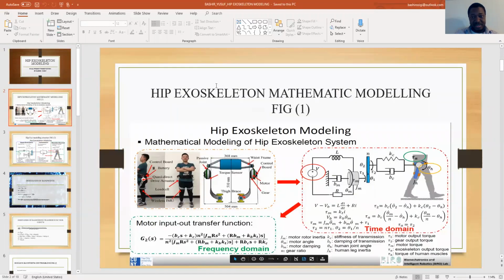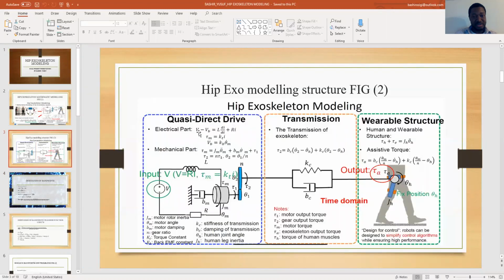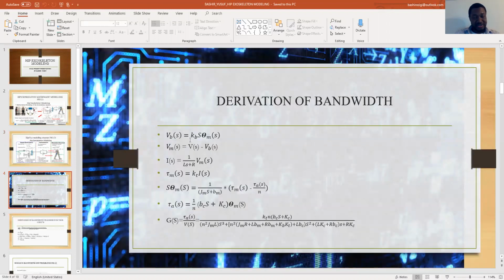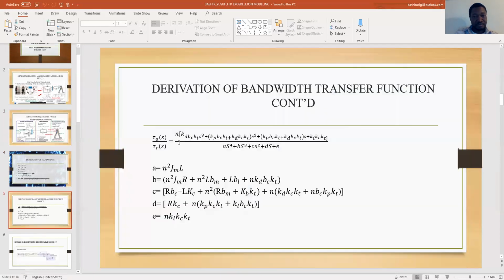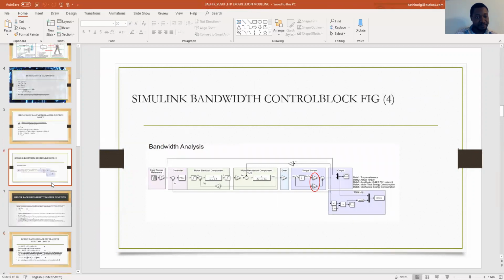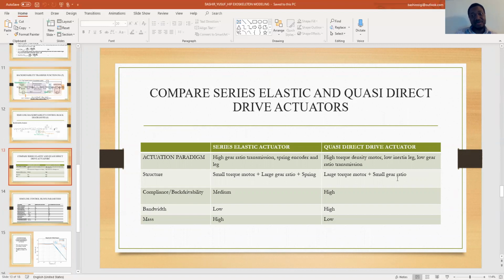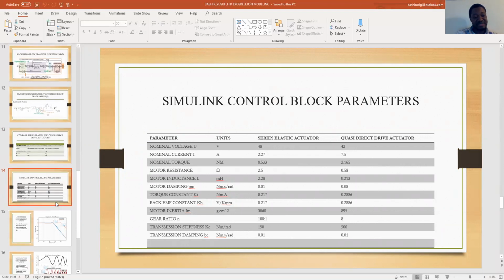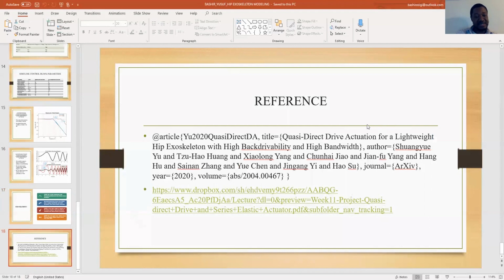Hip Exoskeleton Modelling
This video describe bandwidth and back-drivability of a model.